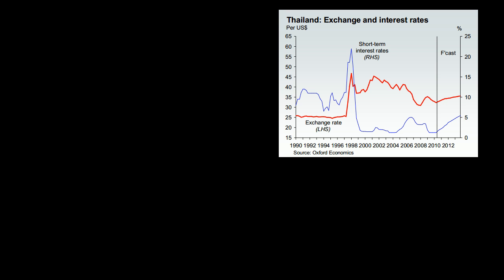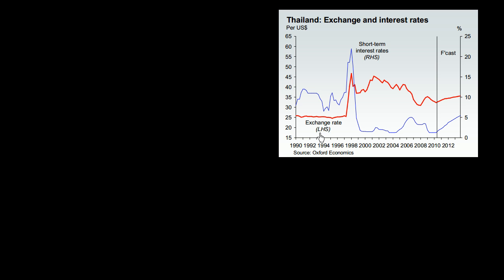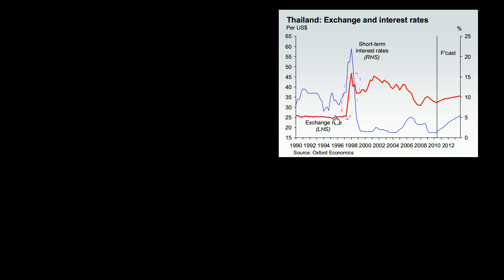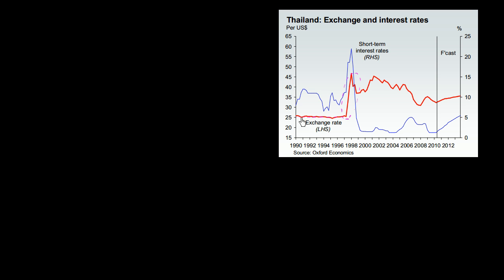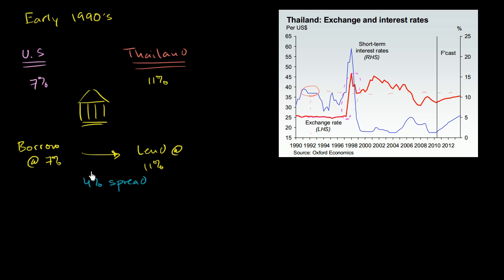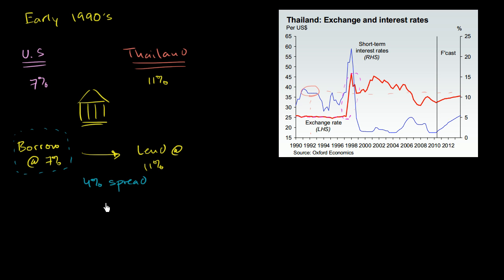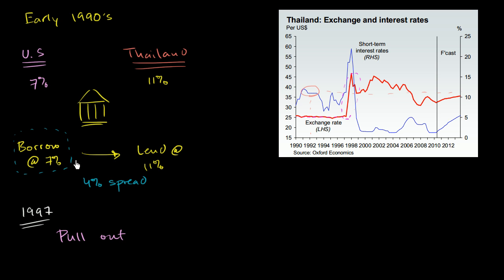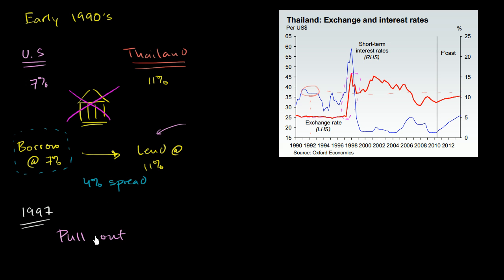Financial crisis in Thailand caused by speculative attack | Macroeconomics | Khan Academy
Courses on Khan Academy are always 100% free. Start practicing—and saving your progress—now

How a currency crisis in Thailand led to a banking crisis in the 1990s